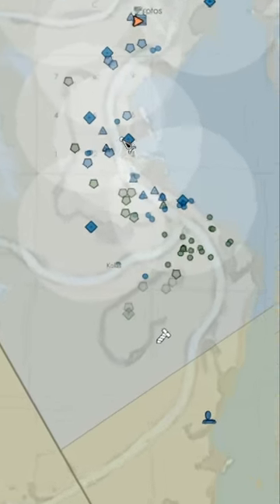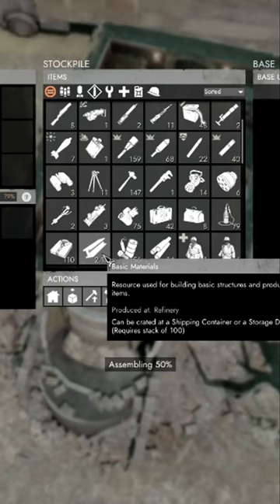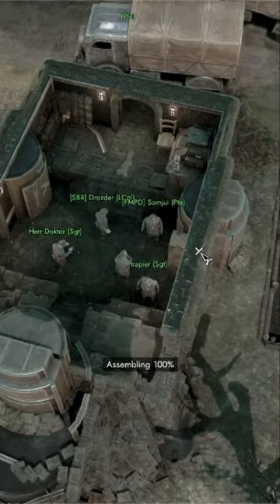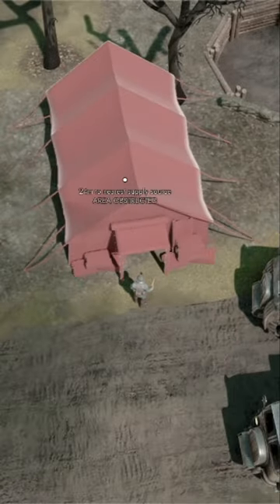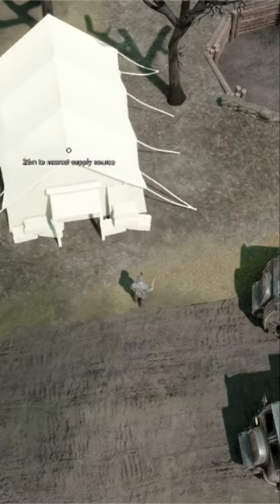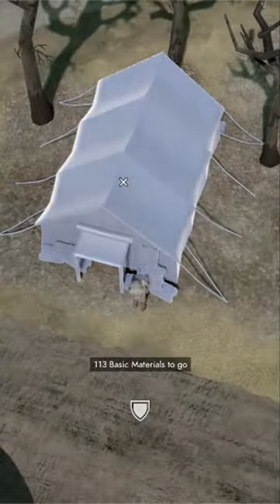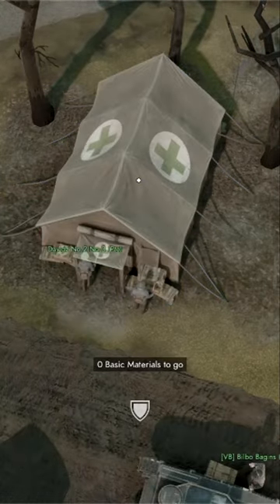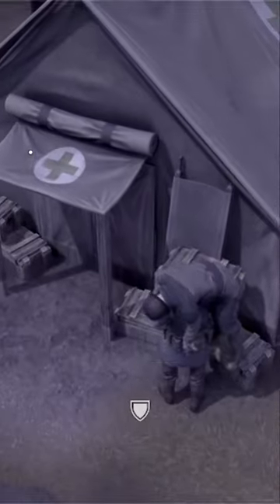Field Hospital Tips - Foxhole [Medical Guide Project]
for more medical tips from their guide!